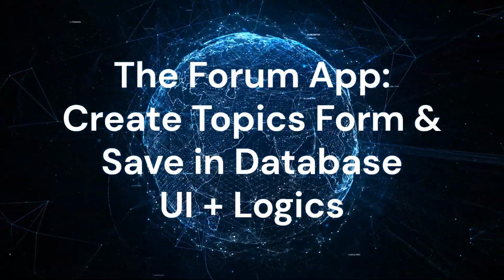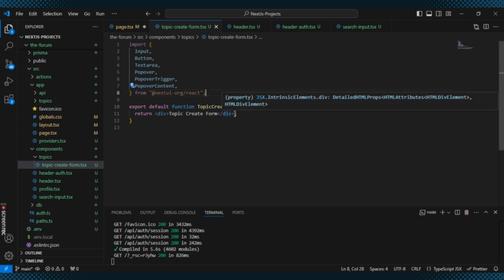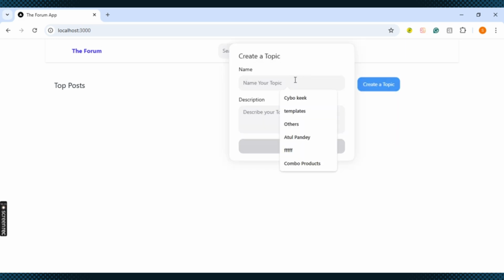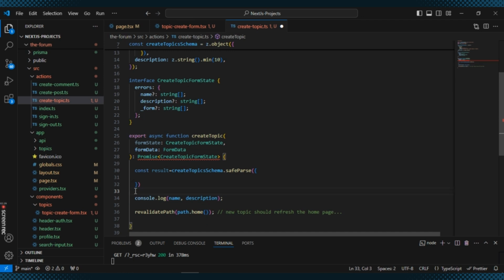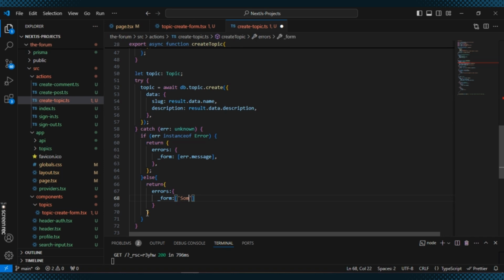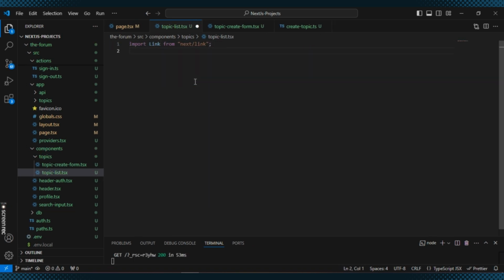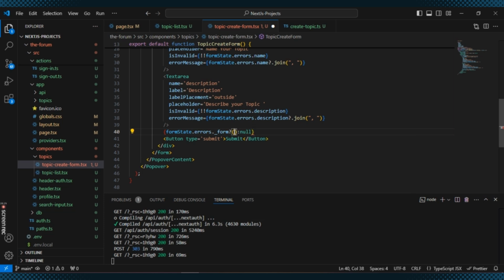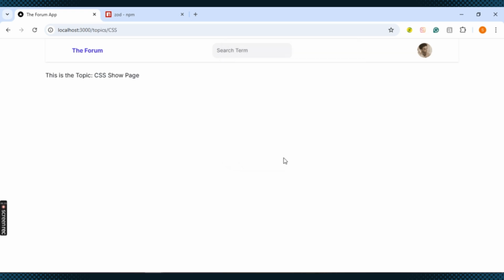Next.js Forum App with Next UI: Part #6- Topic Create Form | Next.js Tutorial Series - Chapter13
In this video,  we continue building our Forum App. Today we will create a Form that will help us save a new topic. Then we will implement Form validation Using Zod Library.
finally, this video ends with some server action functions and a Quick Peek on Data Storage with Prisma in SQlite db.

In This Video:
Modify Forum App- Create a Form for New Topic 📝
Update Server Action to create Topic 🌟
Implement Form Validation using Zod npm Library.

By the end of this tutorial, you'll have a clear view of the much-awaited Forum App built with Next UI in Next.js.

Chapters:
00:00 - Introduction
00:45 - The Forum App- Create Topic Form
02:10 - Update Home Page UI
04:00 - Topic Create Form UI
07:00 - Update Topic Create Action
08:00 - Add Revalidate path for HomePage
08:30 - Install Zod
09:00 - Add Zod Schema & Logic in Actions
13:10 - Save the Form Data in the Database
14:00 - Error handling
14:45 - Redirect User To Topics
16:00 - Update Topic Form with Actions
17:30 - Create Topic List Component
20:00 - Test Topic List Display
22:46 - Bonus-**- Create Form Button Component
23:00 - Final Check & Wrap Up
24:00 - Thanks & Regards